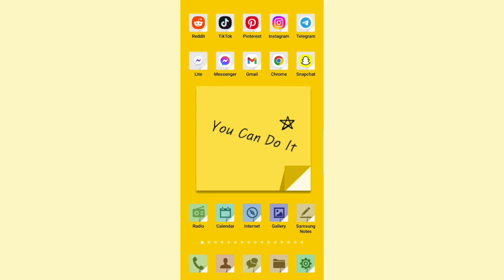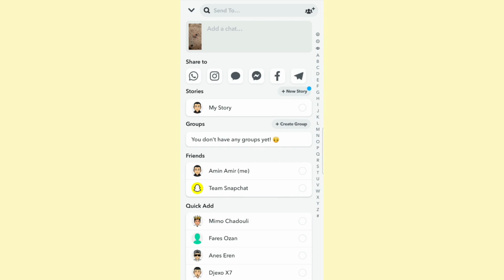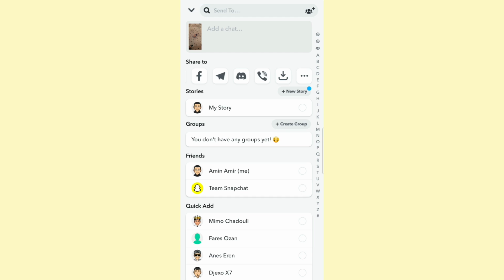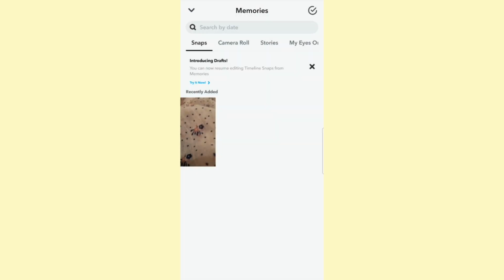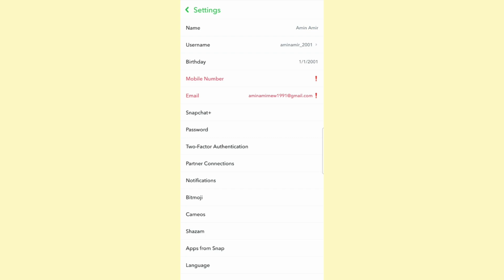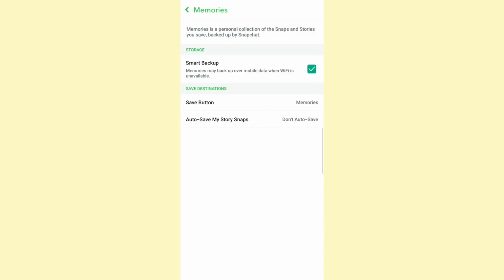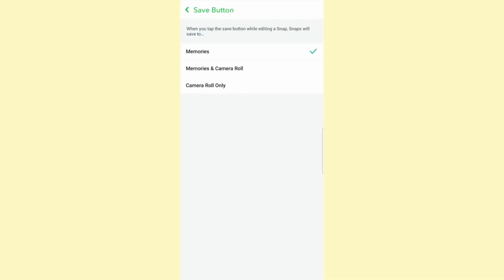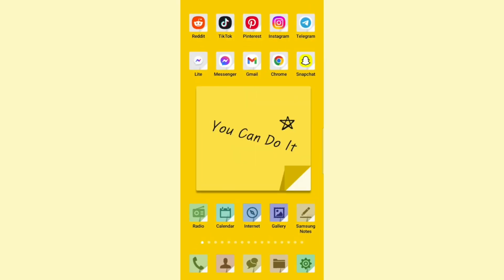How to Save Snapchat Photos to Your Gallery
Learn How to Save Snapchat Photos to Your Gallery. It is really easy to do and learn to do it in just a few minutes by following this super helpful tutorial.